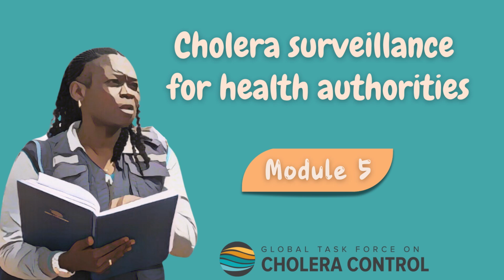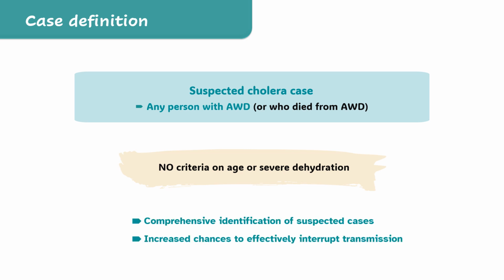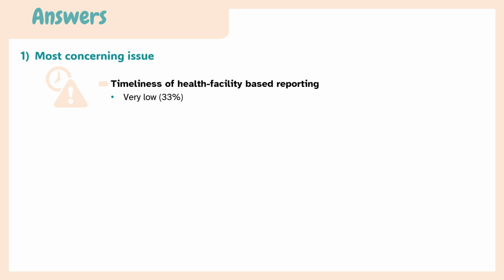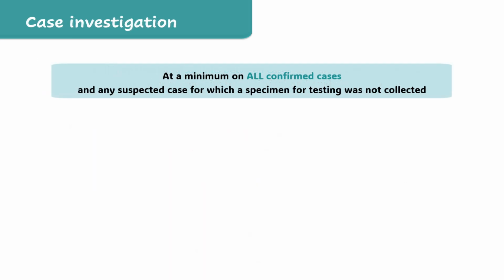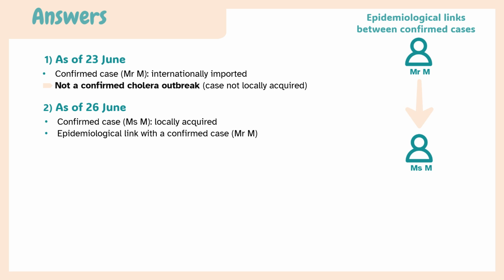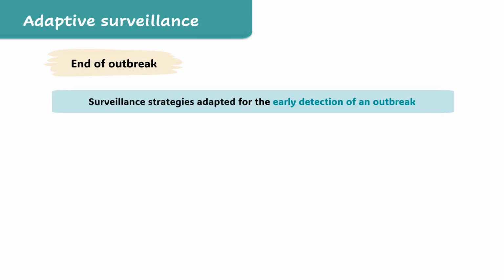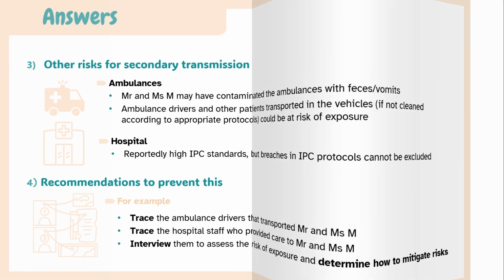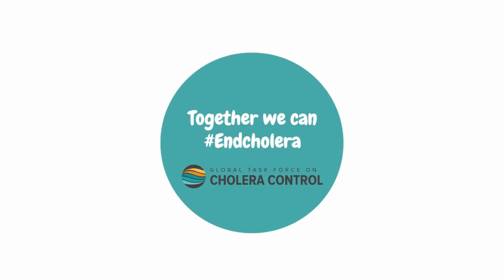Cholera surveillance, Health Authorities | Clusters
*Chapters*
00:00 Introduction
03:51 Reporting and testing strategies
06:08 Oversight by health authorities
09:47 Data analysis and interpretation
11:24 Case investigation
18:28 Dissemination of outcomes and response
26:08 Wrap up
26:52 Quizz